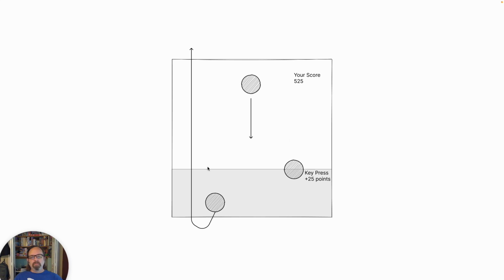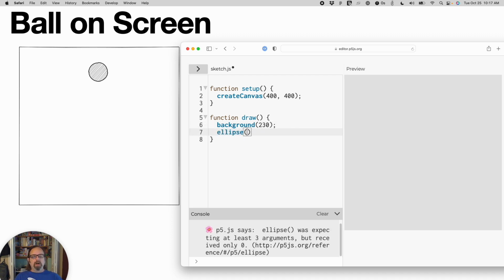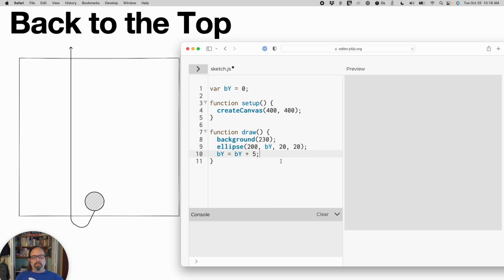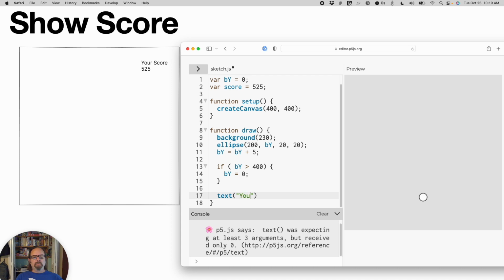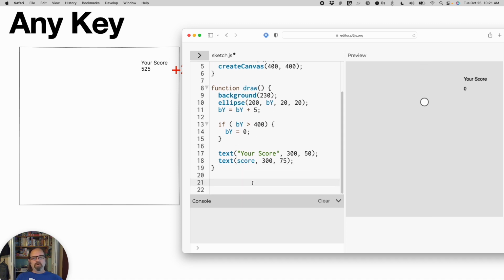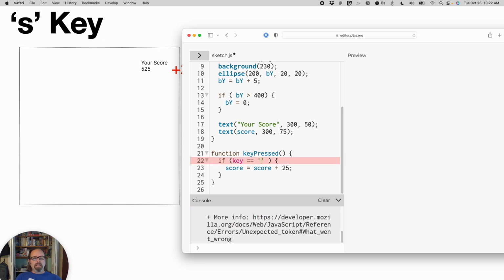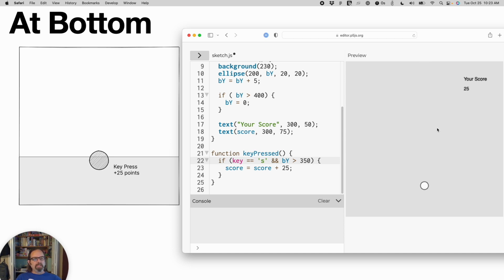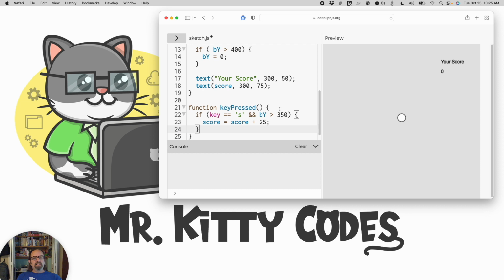Rhythm Game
Learn to create a rhythm game where the balls drop down and you try to press the correct key when it hits the bottom.

Learn about how to use keyPressed and key to determine what keys were pressed and to trigger the event.

Before you look at the final solution, try coding it yourself